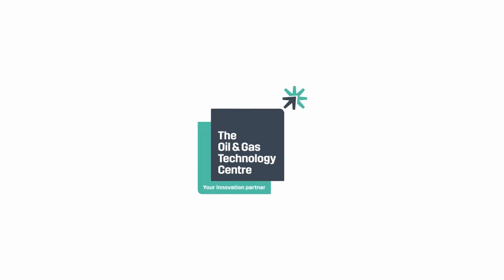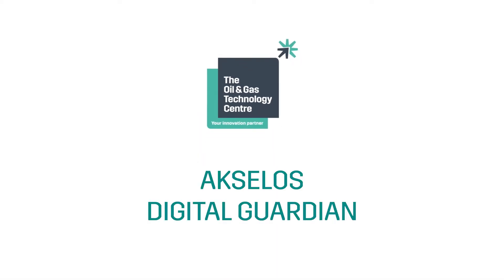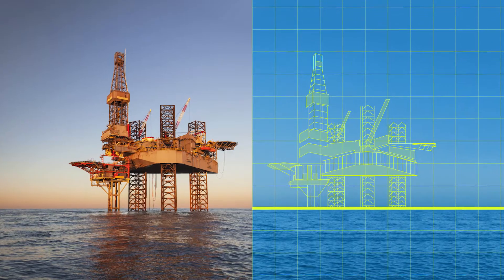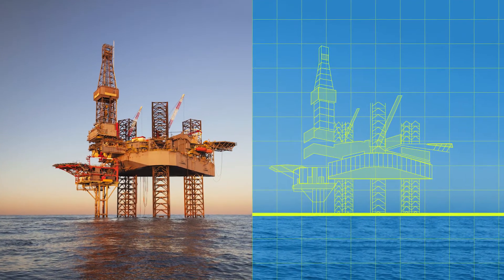Akselos - Digital Guardian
Visit Akselos on day 3 of the OE17TechZone to find out more about the company's innovative digital guardian technology, which provides a step change for asset integrity in the oil and gas industry.